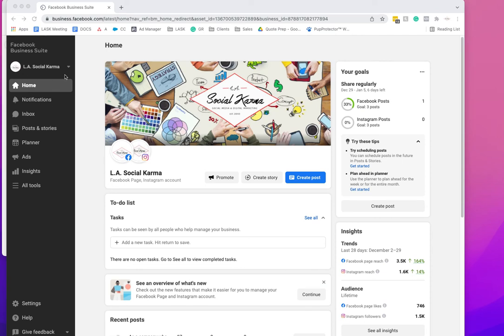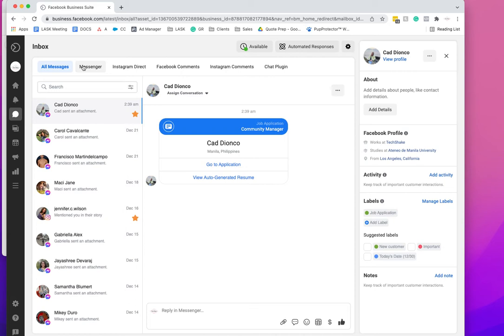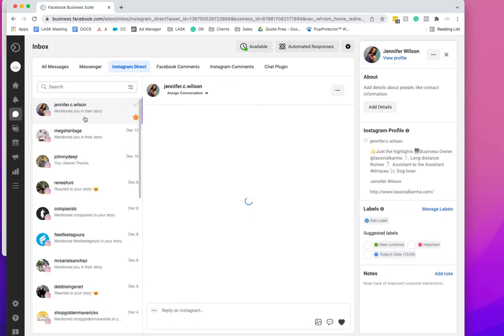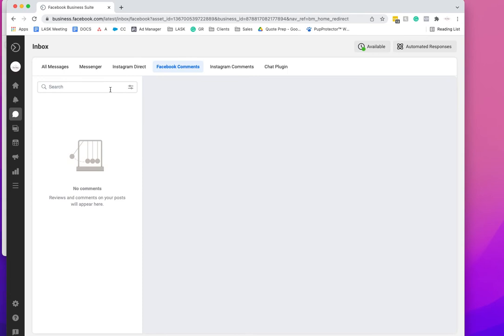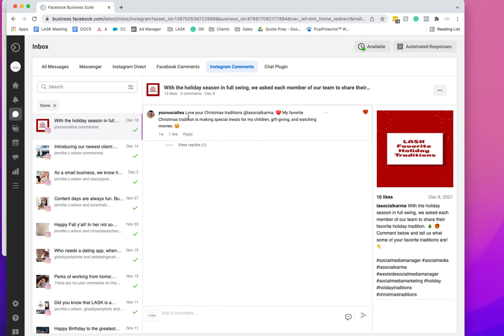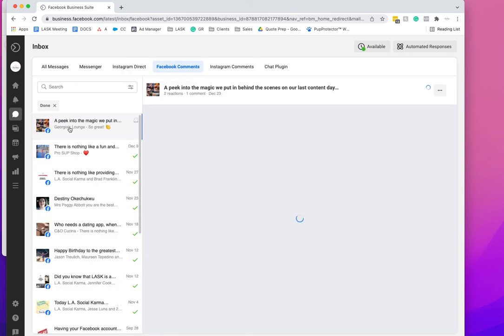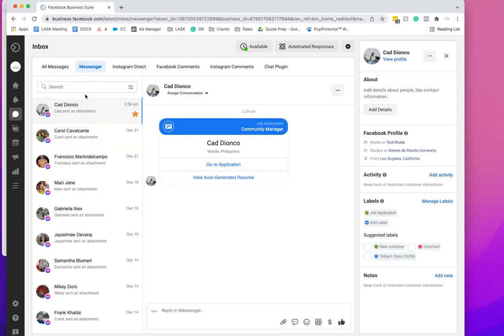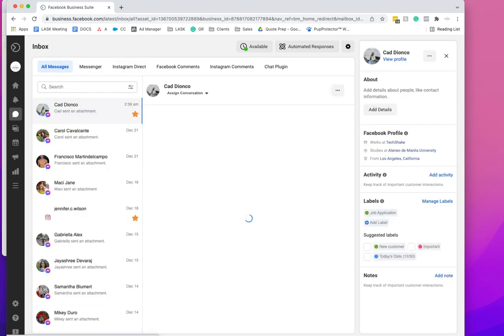Facebook Business Suite: Inbox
Inbox: pulls all Facebook, Instagram, Instagram DMs, and Messengers into one location! All comments and messages can be replied to and LIKED in the Business Suite Inbox.  Messages can also be marked with a star and assigned to a specific team member to handle. Once the communication has been handled, the message can be checked off as complete. Also available in the inbox is a chat plug, this feature allows your website visitors the capability to chat with your business via Messenger by clicking on the messenger logo shown on your website.